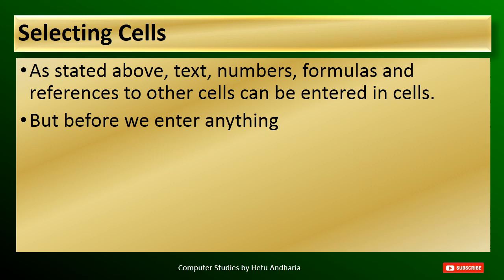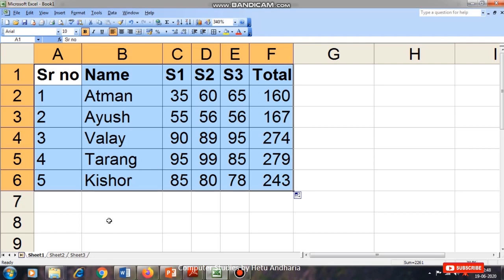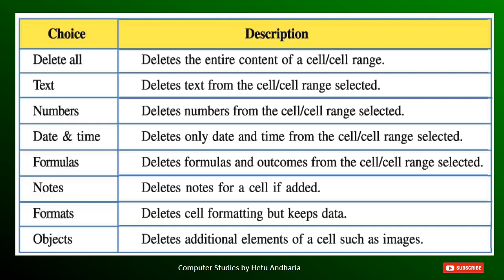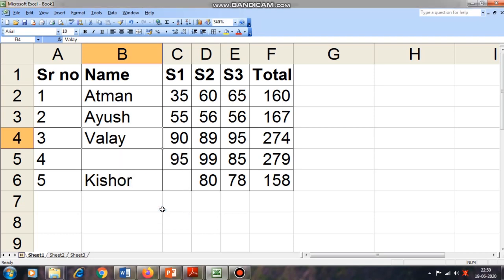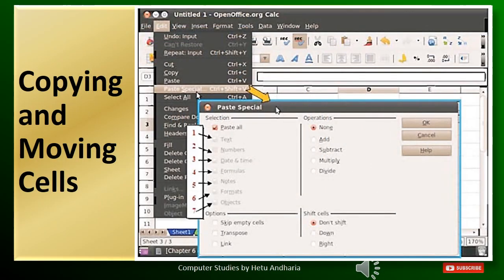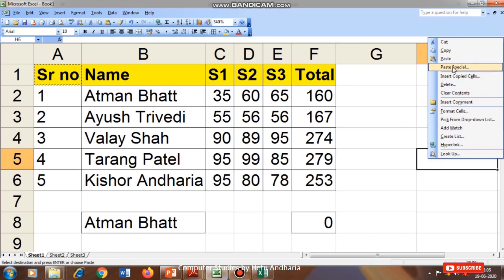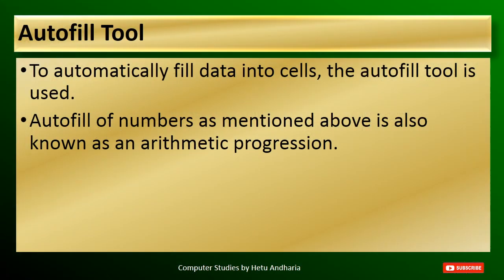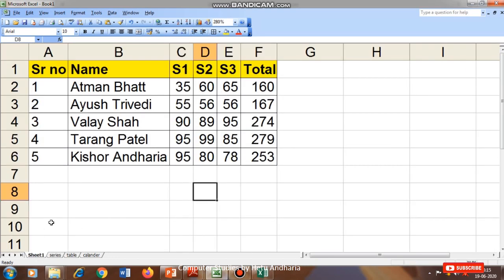10th std Computer Studies Ch6 (part 2) English Medium GSEB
10th std Computer Studies Ch6 (part 2) English Medium GSEB

GESB (Gujarat Education Board) text book, Subject Computer- Class 10, Chapter 6 (Data Editing and Formatting in Calc) is explained here, it is divided into different parts. This is part 2. This video is only for school students who are studying computer subject in High School. Purpose of explaining the chapter through YouTube is that, they can easily study at home through this video.
computer studies class 10 GSEB Chapter 6 Data Editing and Formatting in Calc (Part-2)
data editing and formatting in calc
10th std computer studies
10th std computer studies chapter 6
computer studies class 10 GSEB Chapter 6 Data Editing and Formatting in Calc (Part-2) English medium
10th std computer studies English medium
10th std computer studies chapter 6 English medium

Computer studies by hetu Andharia